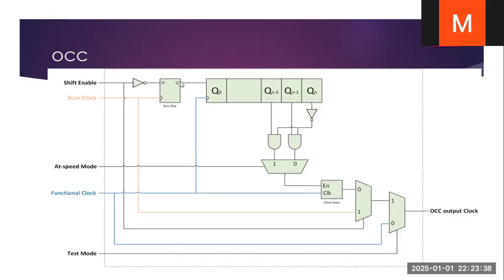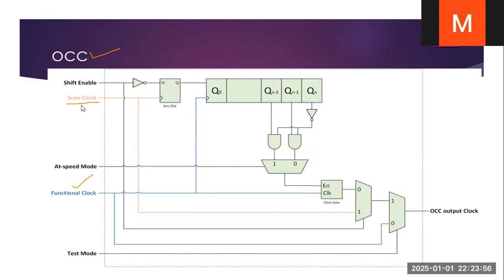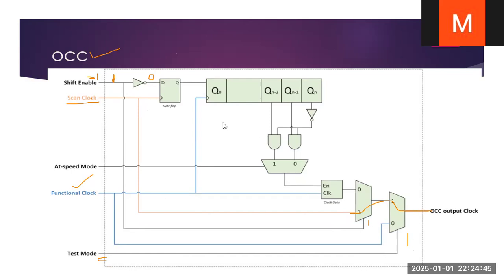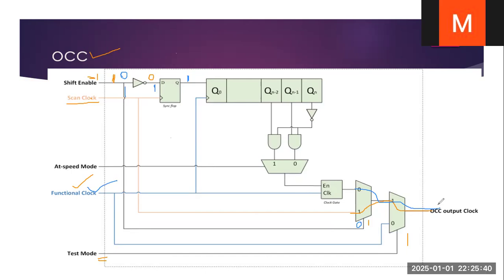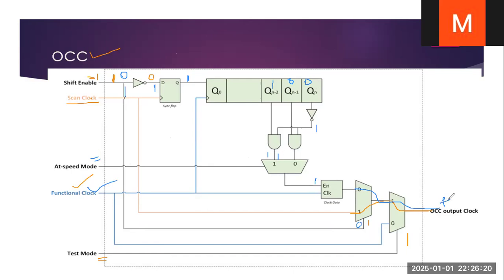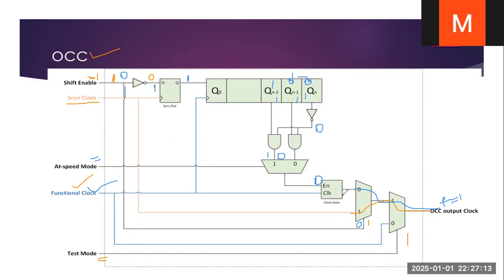vlsi dft OCC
OCC, in this channel i will explain about vlsi dft , scan insertion, atpg pattern generation, coverage analysis, DRC fixing, simulations timing and no timing s1,s2,s6, t2, t3,t4 ,t24 , d1 d2 d5 k19 etc.